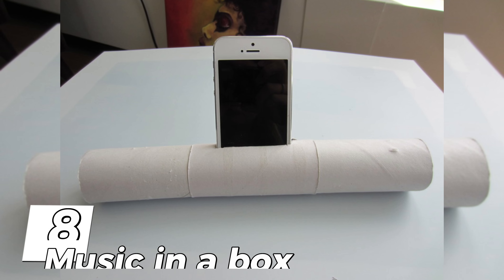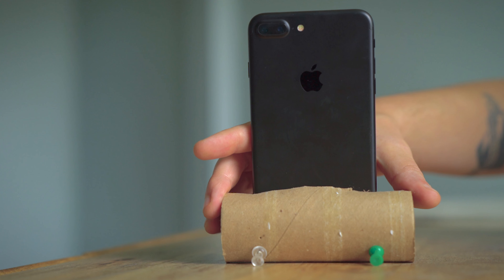Camping Hacks You Should Know | Travel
This video showcases various tips and tricks for making camping more comfortable and enjoyable.